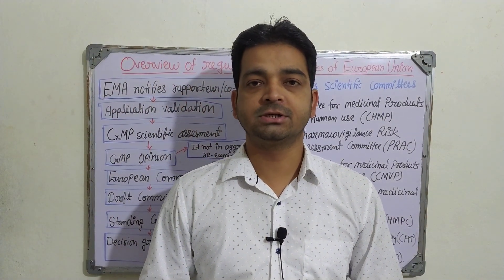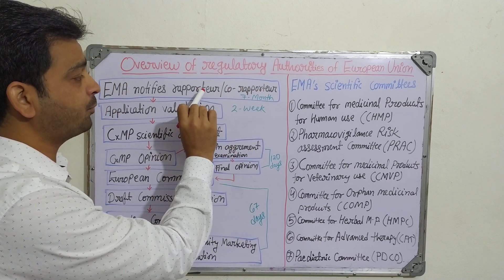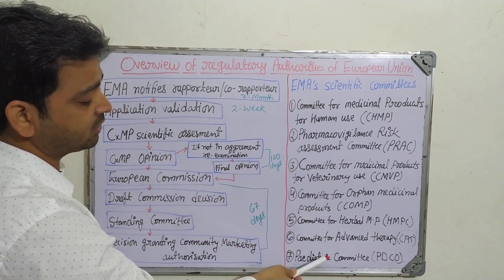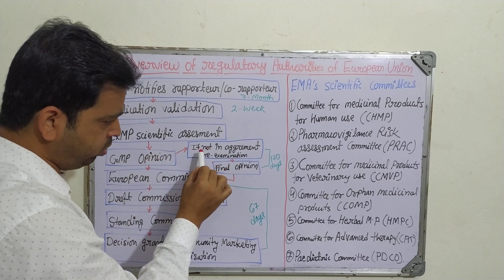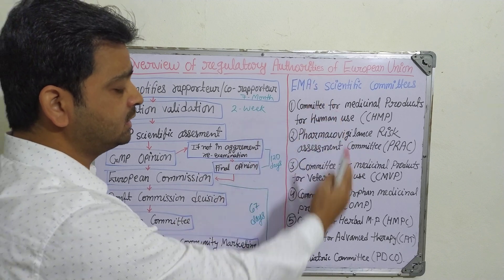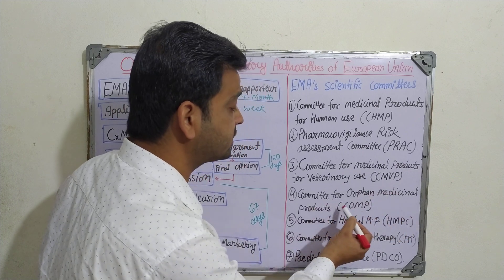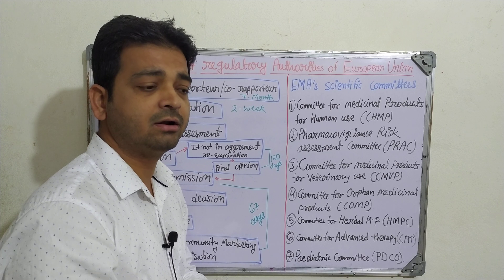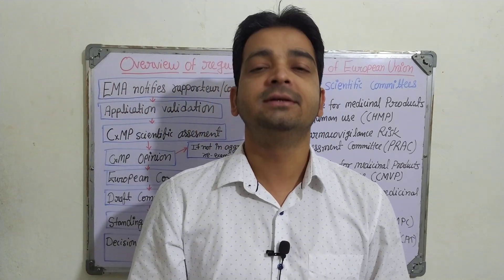Overview of Regulatory Authorities of European Union|Pharmaceutical regulatoryscience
Overview of regulatory authorities of European Union: There are different committee for evaluation and screening of different medicines and pharmaceutical.

Topic discussed:
1. Overview of regulatory authorities of European Union
2. Steps of European Medical Agency
3. Committee for different pharmaceutical regulatory authorities in European Union.